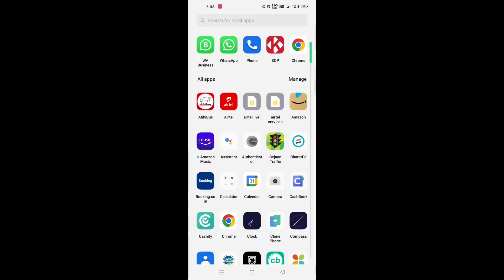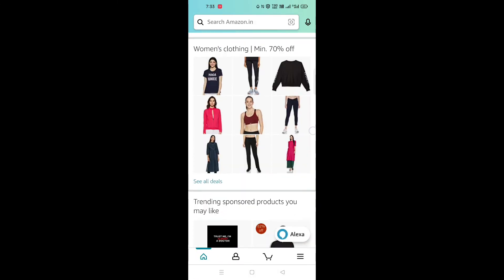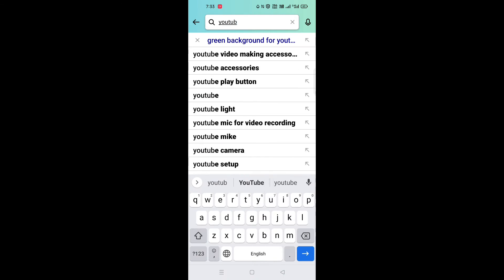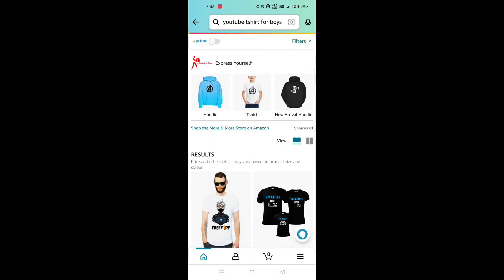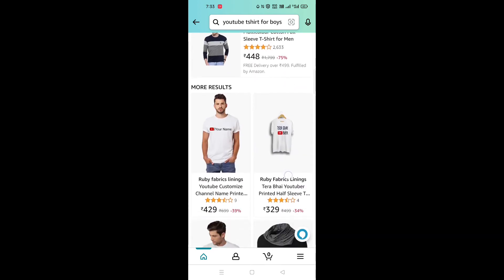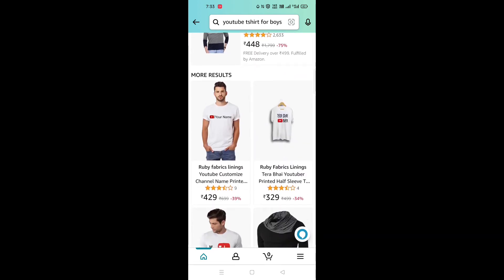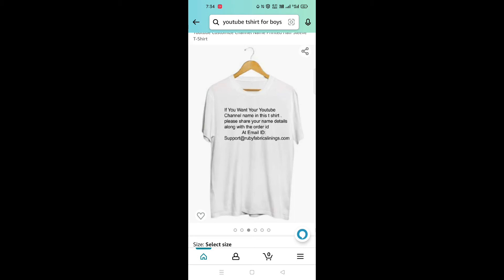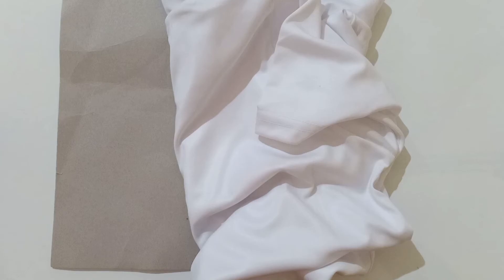how to order customized t shirts on Amazon kannada | youtube t shirt with channel name in kannada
it fun and easy to create a great custom t-shirt design. amazon offers tons of great clipart and fonts, and you can easily upload a logo to your t-shirts.